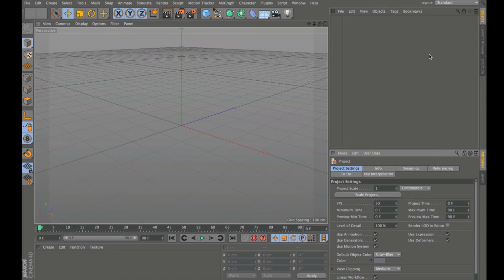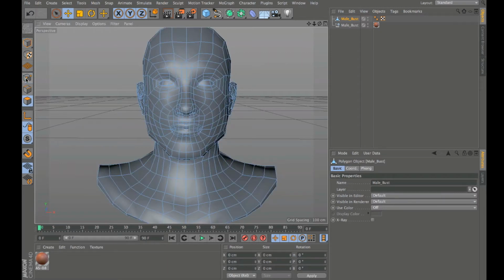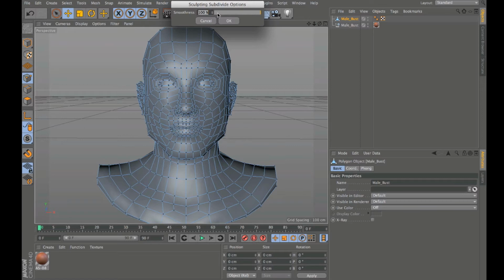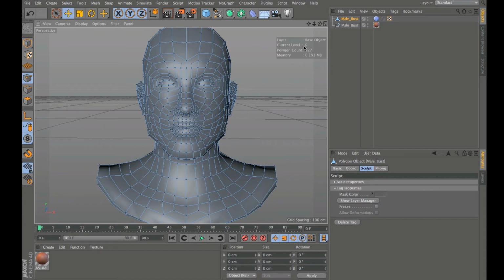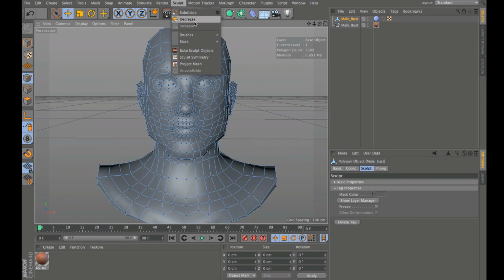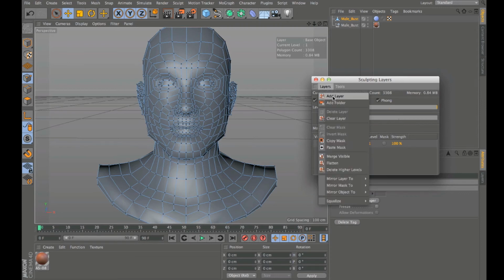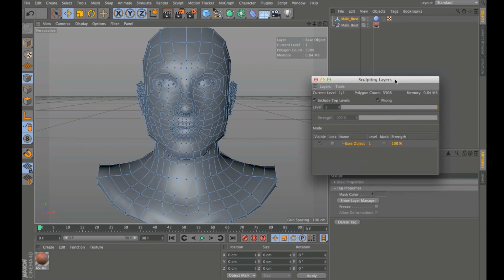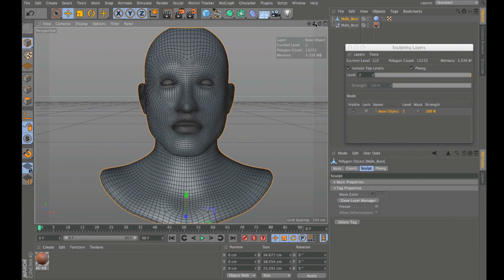Lesson 09 Sculpting 01 Overview